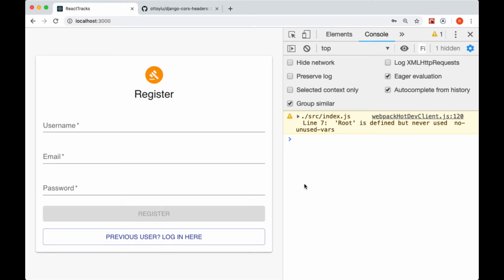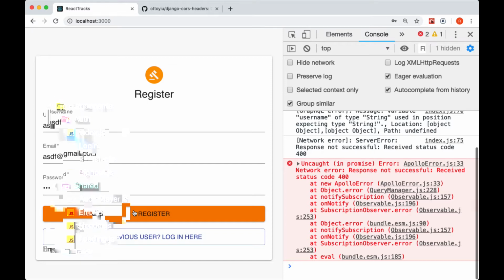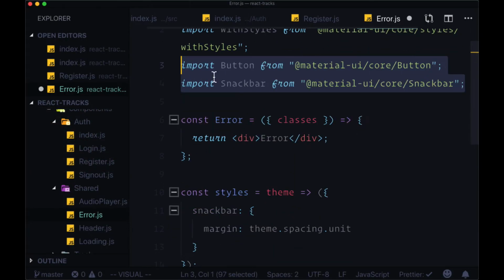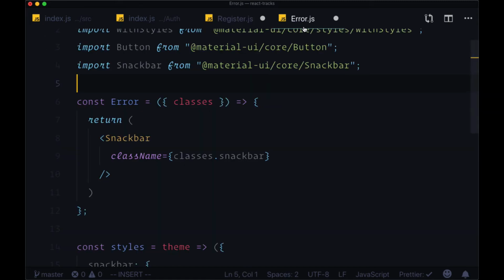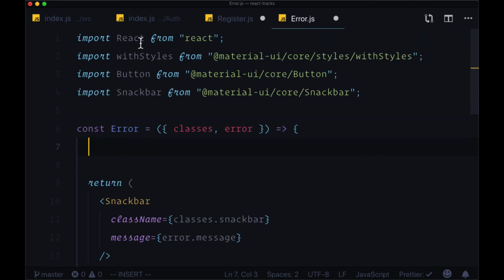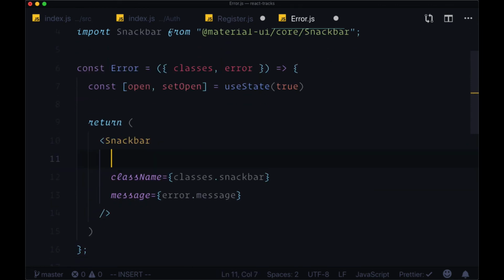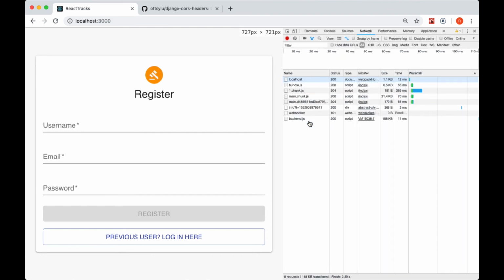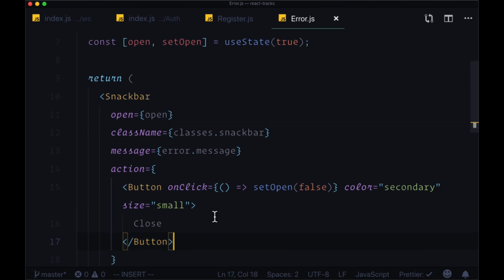Custom Error Component Improved Error Handling